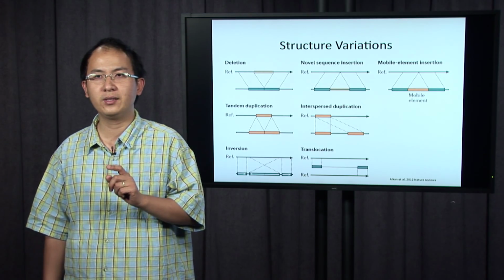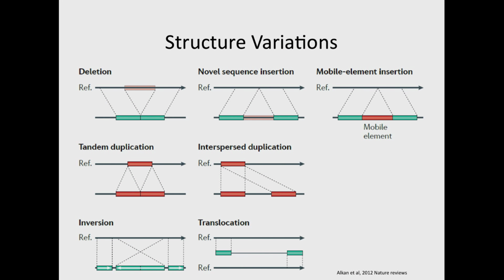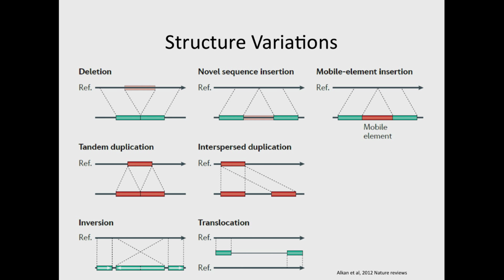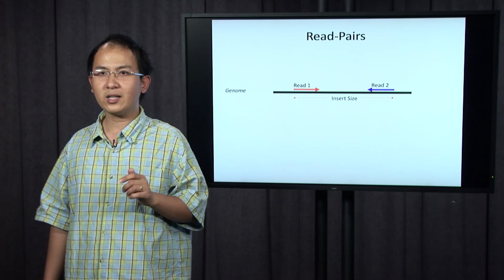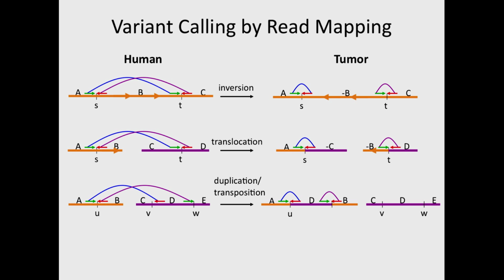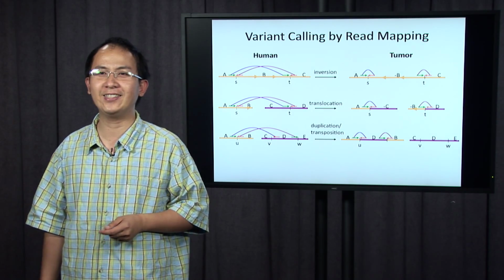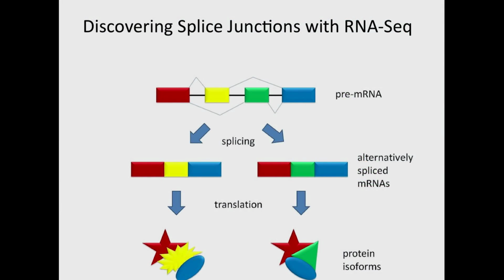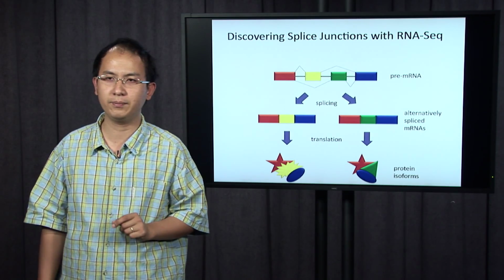Further Applications of Read Mapping